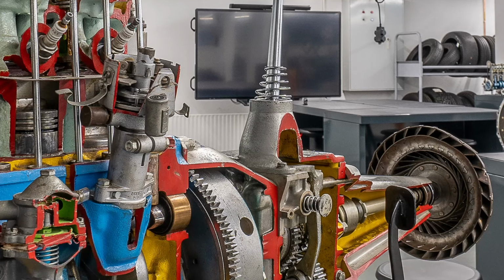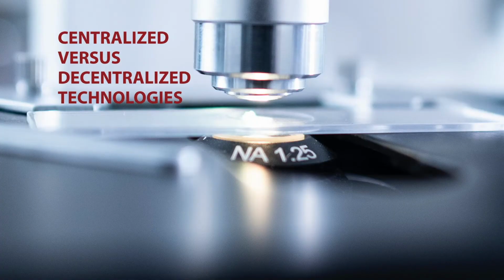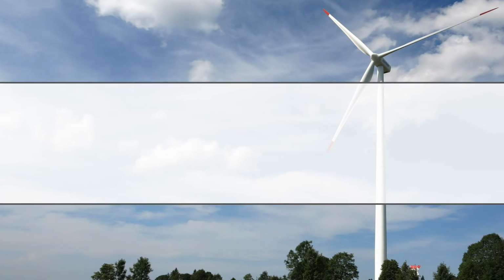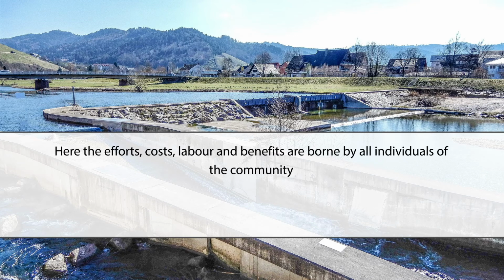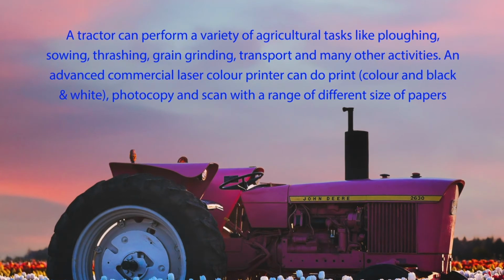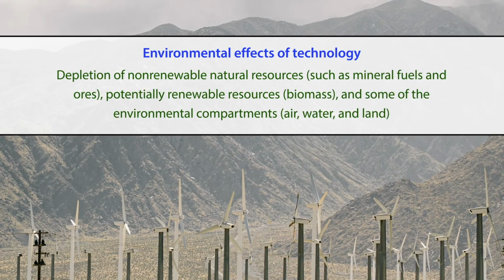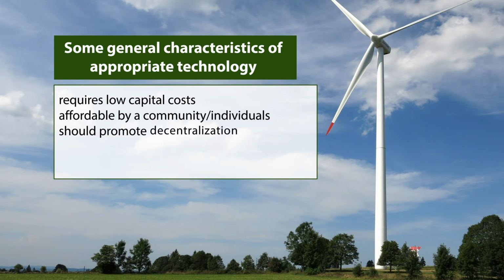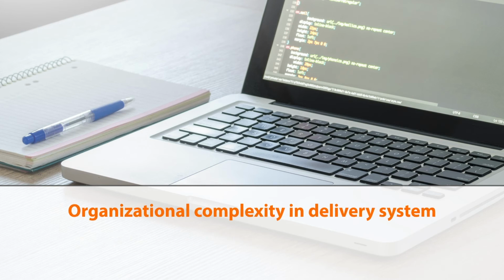Moving towards Green Technology Part-2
Concept of Green Technology